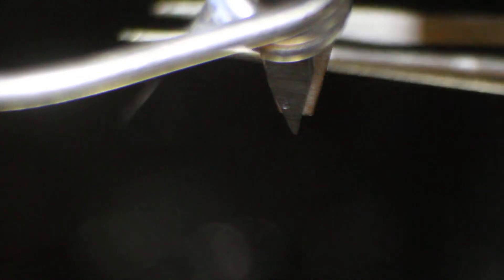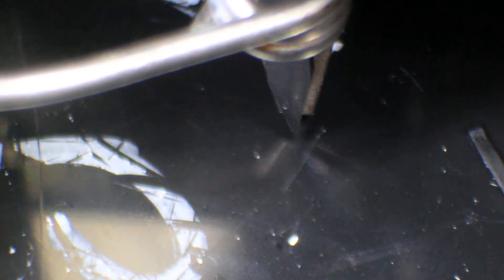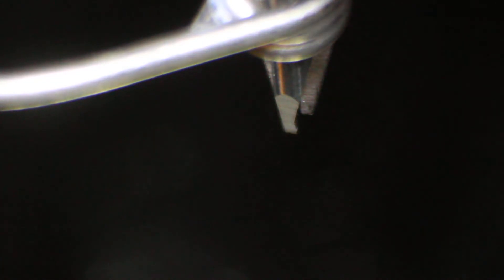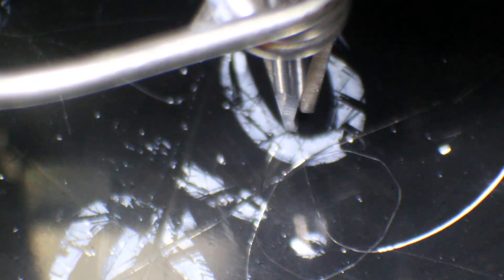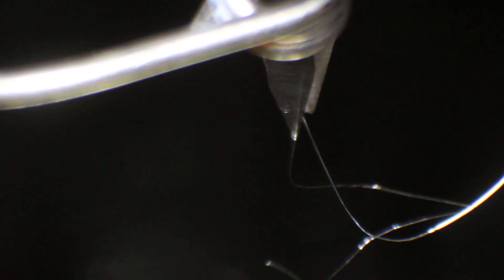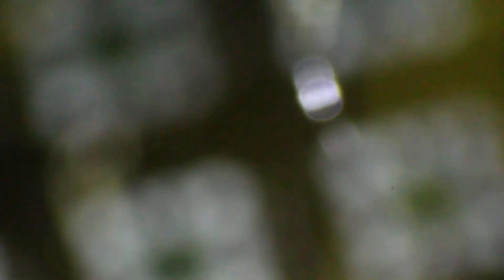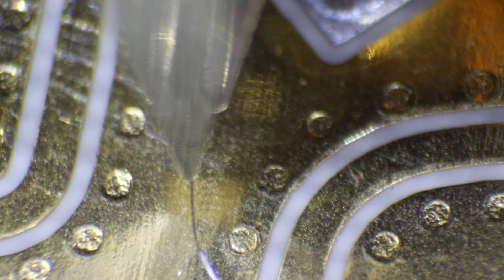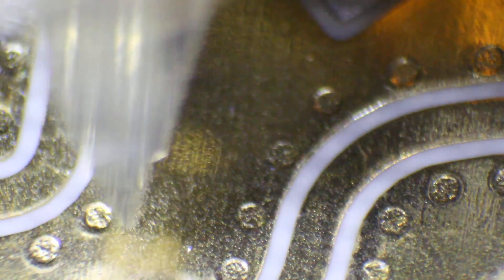Threading the tool on our Westbond wire bonder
This is not the deep access tool (that requires other tricks). The rotation of the tool is maybe controversial, but does make it a lot easier. It is important you get the tool back to the right height when you're fastening it again.